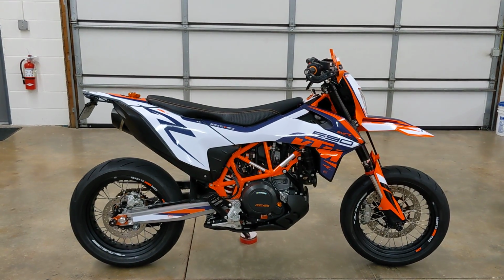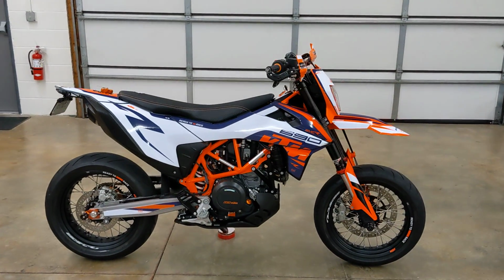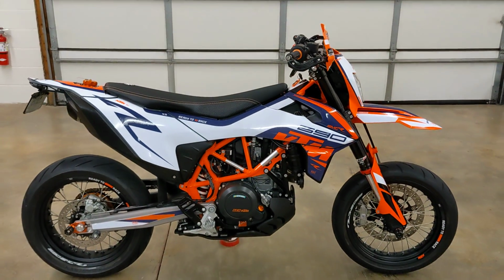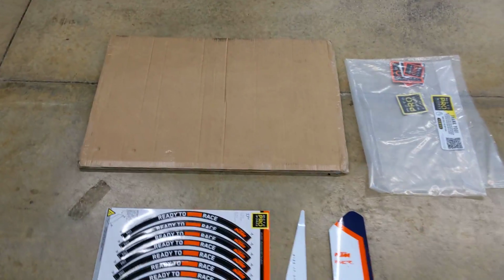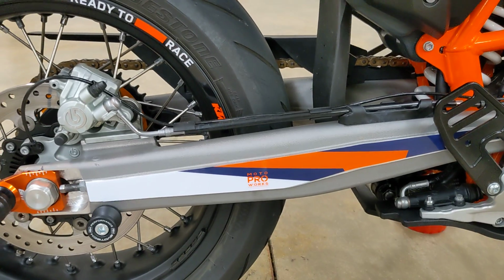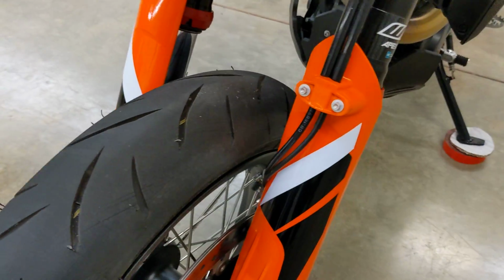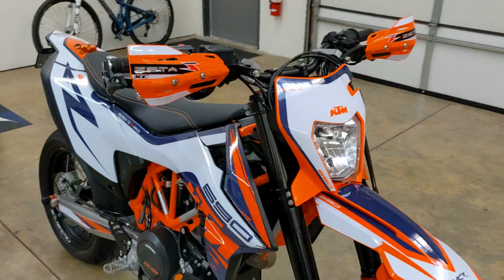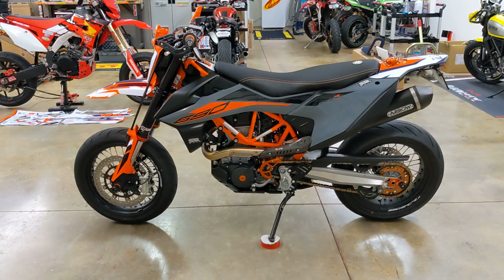KTM 690 SMCR MotoProWorks Graphics Kit Review by SRmoto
SoloRacer.com / SRmoto.com